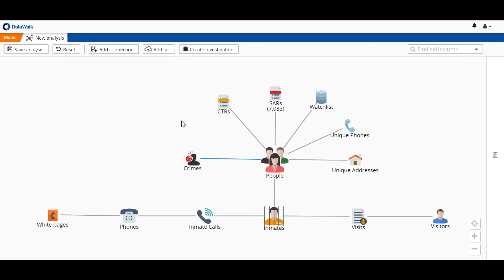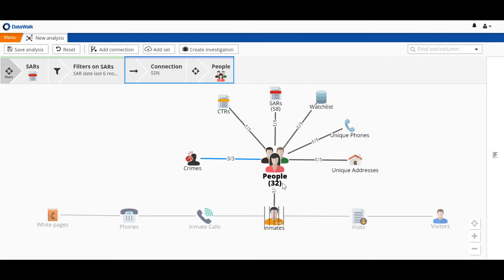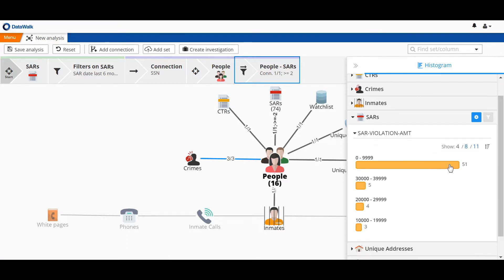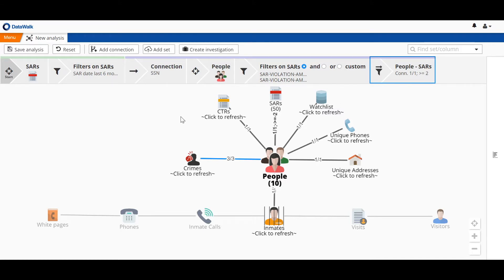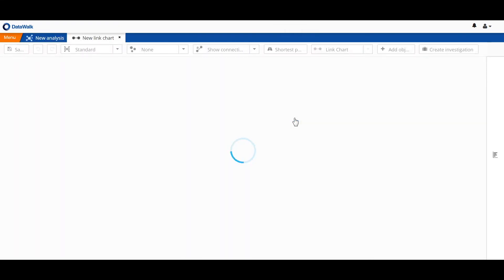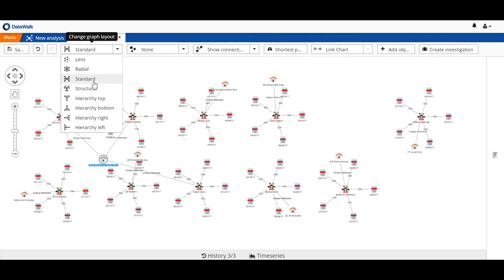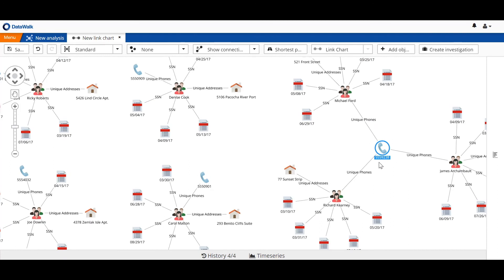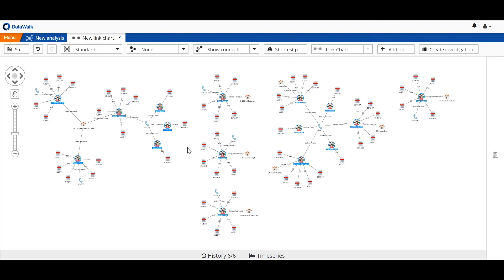DataWalk | SAR Analysis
In this video, you'll see how the DataWalk graph analytics platform can be used to detect suspicious patterns through SAR analysis. The demo presents a scenario where investigators have been assigned to a human trafficking task force that's focused on identifying questionable financial transactions related to criminal operations.